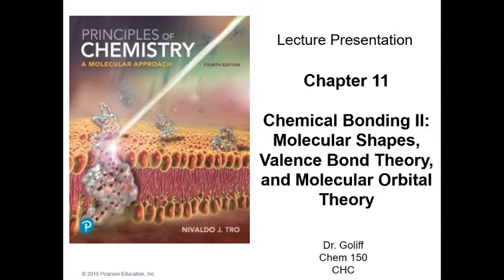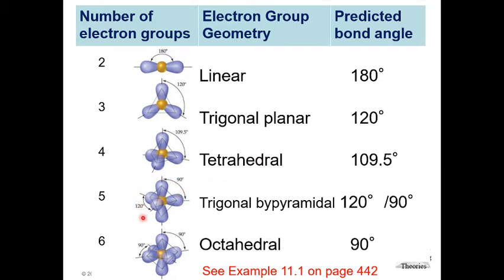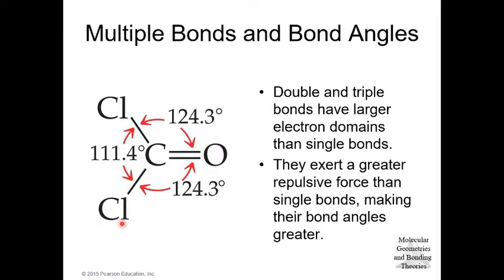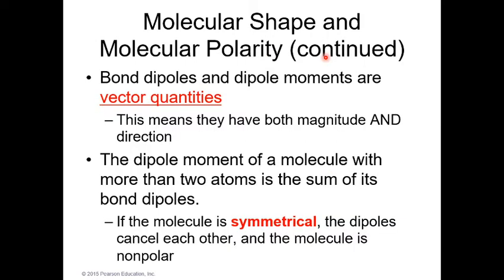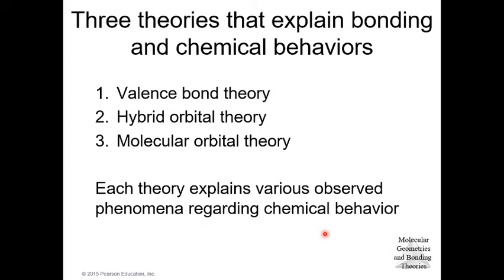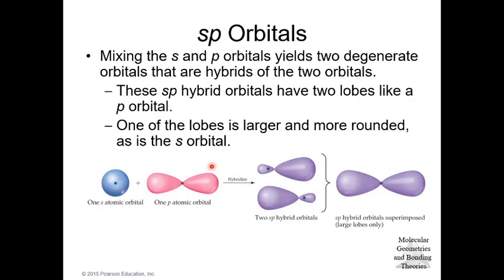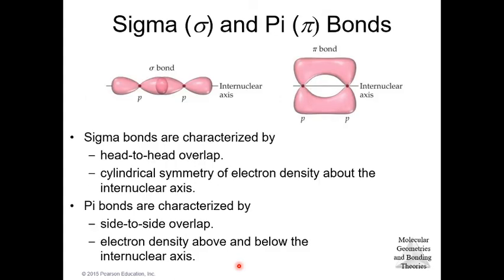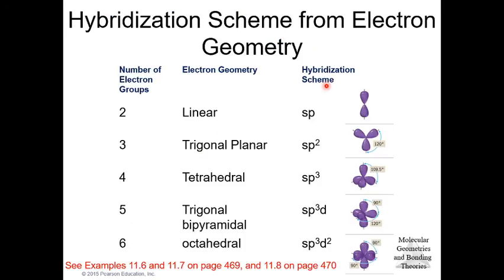Chapter 11: Advanced Bonding Theories in General Chemistry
A discussion of molecular shapes and polarity, valence-bond theory and hydbridization with bonding schemes.